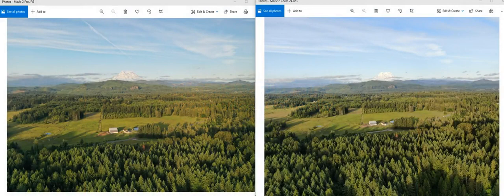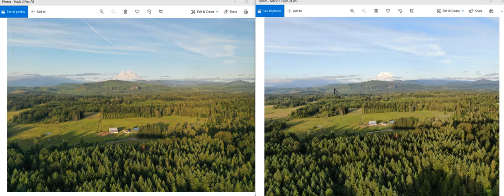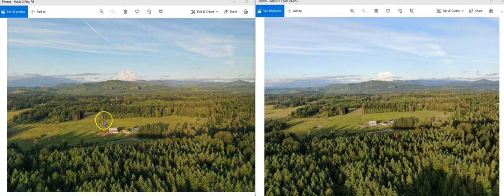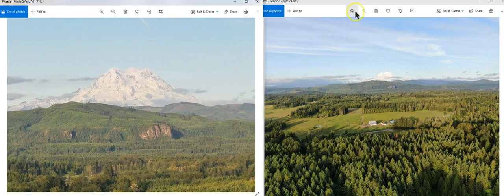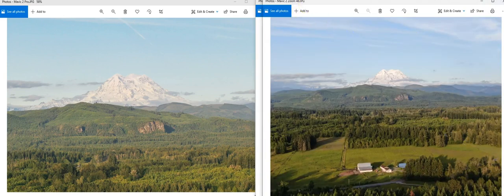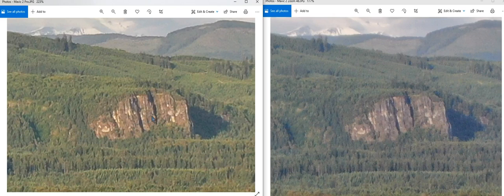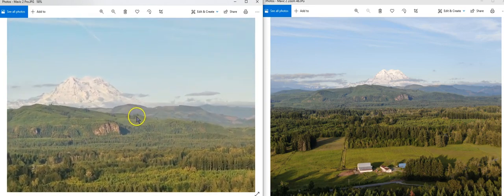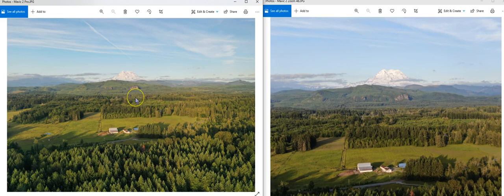Does Size Matter? Comparing Sensors: 1" CMOS vs 1/2.3" CMOS with Optical Zoom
Side by side comparison of Mavics.
I've fielded a lot of questions about the Mavic 2 Pro vs Mavic 2 Zoom. I meant to post this a few years ago but still seems relevant since there are so many new drones on the market boasting about their sensor. Buyer beware...yes, size matters!